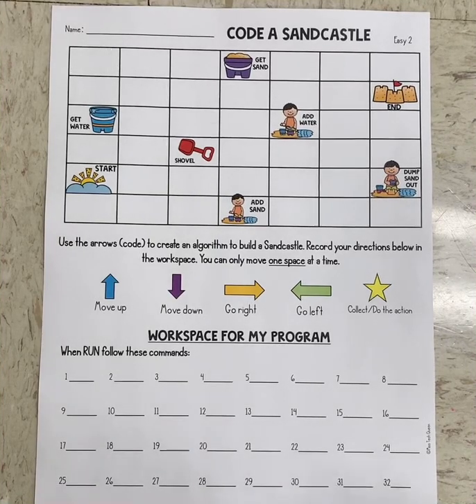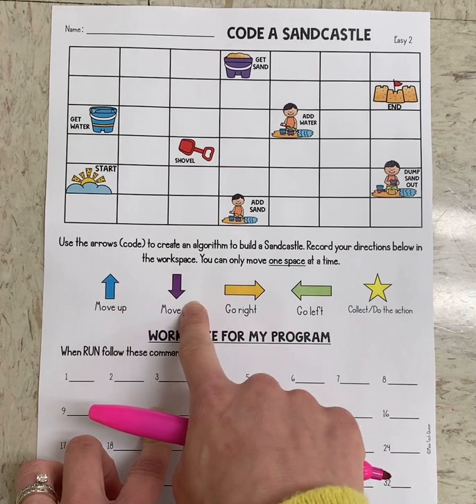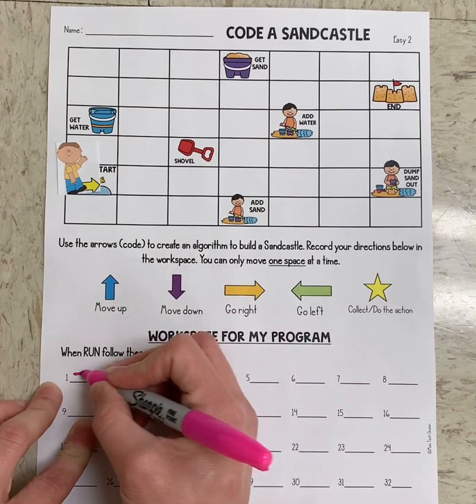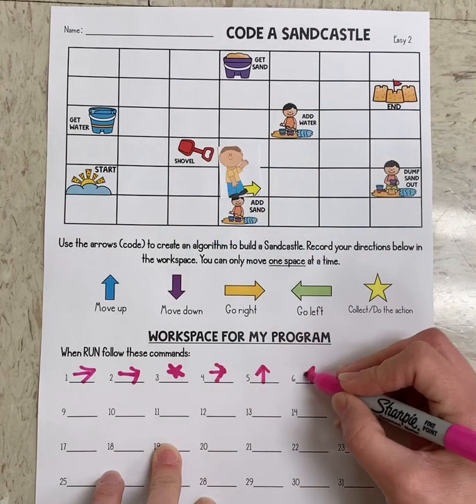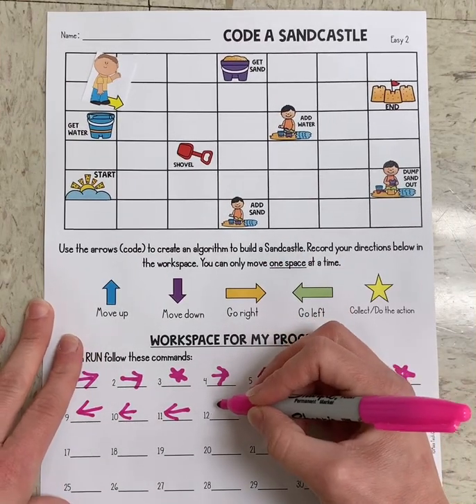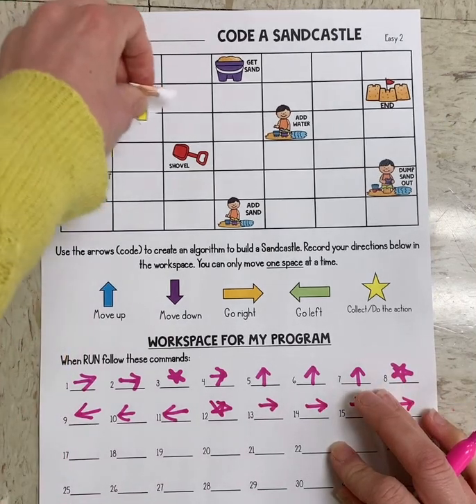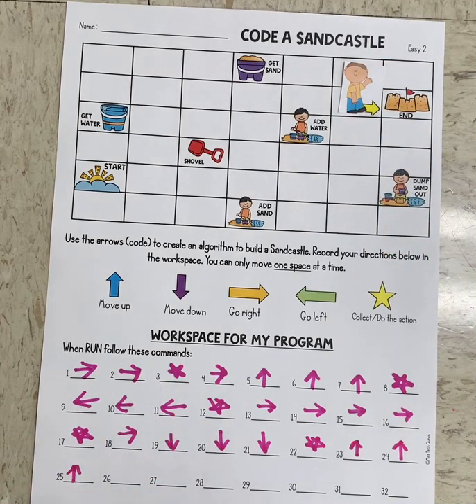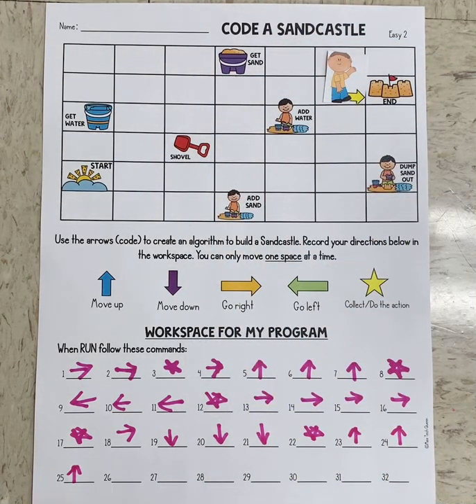Code a sandcastle tutorial